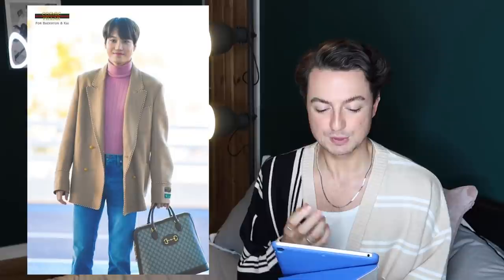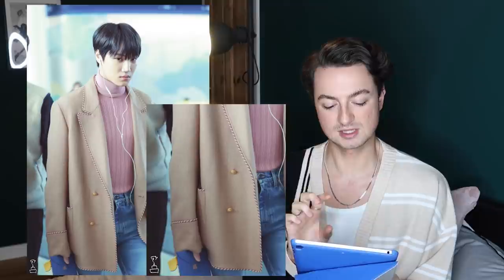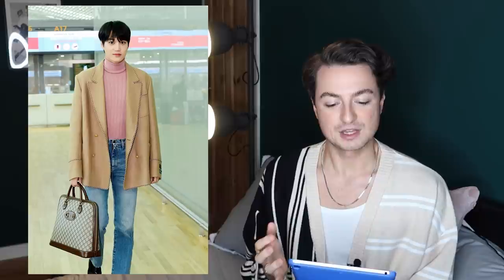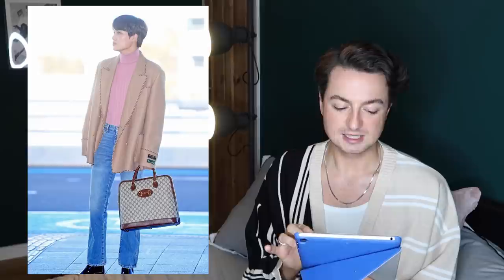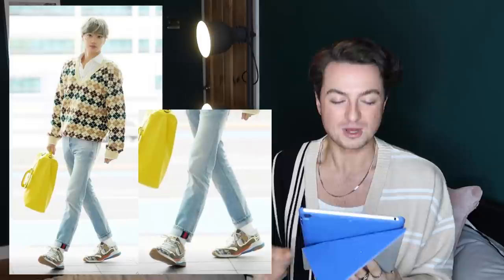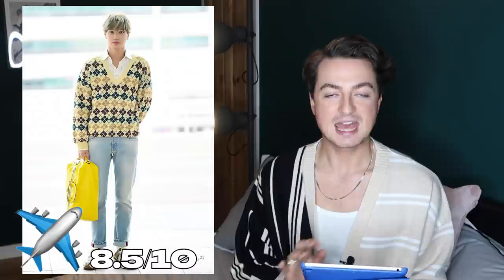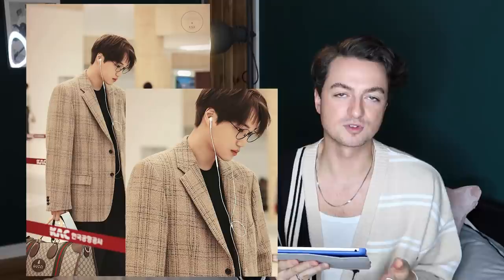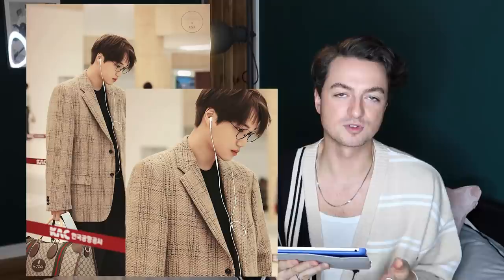Fashion Expert Reviews: Kai Airport Outfits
KAI THE HUMAN GUCCI! Today's video is Fashion Expert Reviews: Kai Airport Outfits. I had really high expectations of Kai's looks and boy, he didn't let me down! The proportions are perfect and I love that Kai incorporates traditional, classic menswear elements into his sleek and contemporary style.

In Fashion Expert Reviews, I'm going to pull out various outfits, talk designers, references, silhouettes, and more. As this is a review, I'll then be rating each outfit out of ten. Where this series is focusing on airport outfits, the looks will be rated out of ten wings ✈️

👟 Links To Exact & Similar Items 👟

Kai Look 1

Double Breasted Beige Blazer w/ Pearl Buttons (H&M)
Double Breasted Cream Textured Blazer (H&M)
Pink Cable Knit Sweater (H&M)
Pink Ribbed Rollneck Sweater (ASOS)
High Waist Wide Leg Jeans (H&M)
Gucci Horsebit 1955 Bag (Gucci)

Kai Look 2

Going thrifting to find a vintage men's blazer would be the most affordable option, or look on apps like Depop and Vinted. You'll also find that men's jackets will have more structure and the fabric will be heavier. Alt options below.

Men's Double Breasted Grey Blazer (ASOS)
Double Breasted Grey Blazer (H&M)
Double Pleat Grey Wide Leg Trousers (H&M)
Gucci Ace Leather Sneakers (Gucci)
Gucci Supreme Ophidia GG Large Carry-On Duffle

Kai Look 3

Gucci Sweater (Similar-ish haha) (Gucci)
Oversized Stripe Shirt (H&M)
Light Wash Jeans

Kai Look 4

I'd recommend going vintage and for a men's blazer for the same reasons as above. Alt options below.

Men's Beige Check Blazer (ASOS)
Women's Beige Check Blazer (ASOS)
This would look great with a cropped black tee (H&M)
Bog Standard Black Tee (H&M)
Wide Leg Black Ribbed Trousers (H&M)
Wide Leg Black Elasticated Waist Trousers (H&M)

Kai Look 5

A jumpsuit would be the easiest way to recreate this look (H&M)
With a heeled loafer too *chefs kiss* (H&M)
This white heeled loafer with that denim jumpsuit tho ooooo girl (H&M)

Kai Look 6

Again, if you can, go thrifting or get yourself on Depop/ Vinted. Honestly the best place to find great blazers for a decent price! Alt options below.

Men's Green/ Navy Tartan Blazer (ASOS)
Women's Relax Fit Black/ White Tartan Blazer (ASOS)